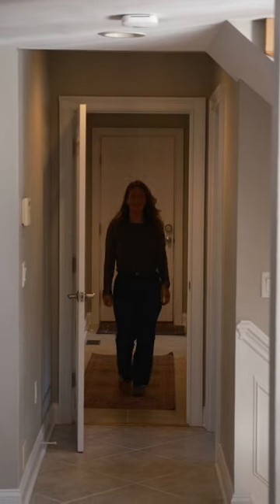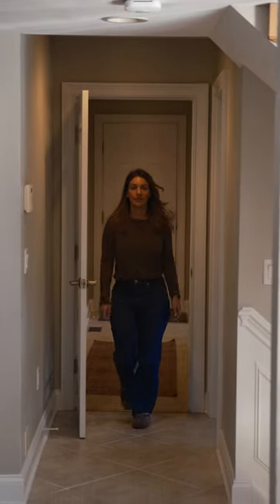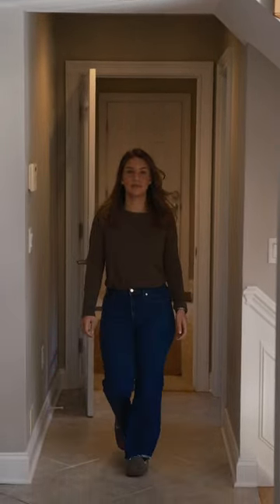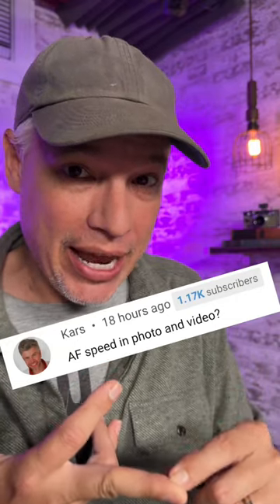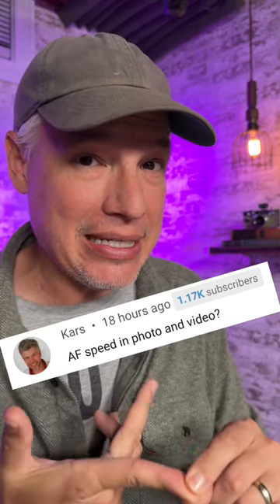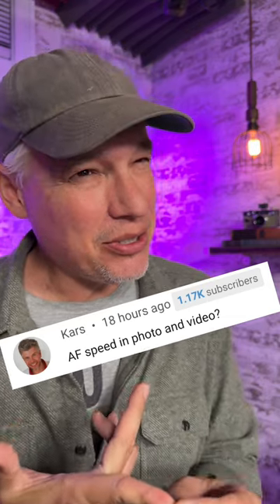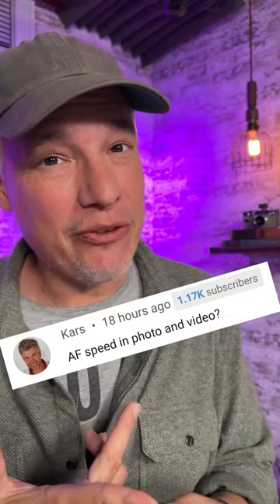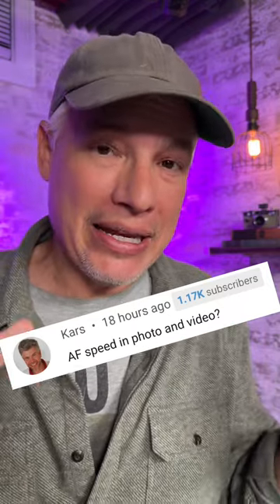Sigma 18-50 f2.8 follow-up (part 2/2)